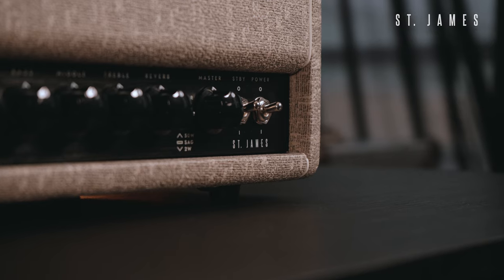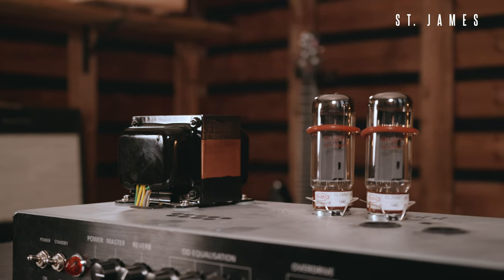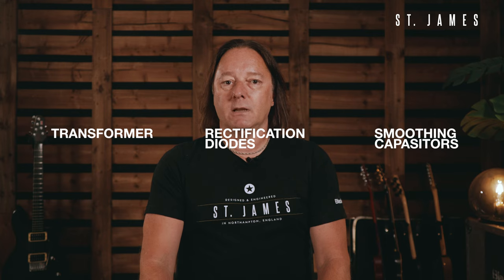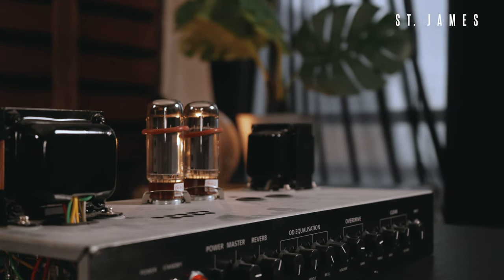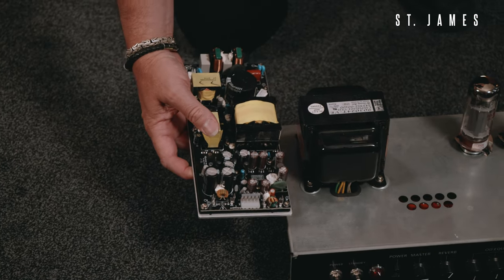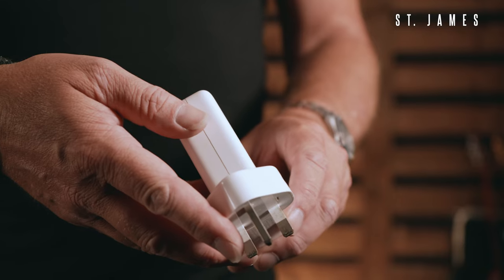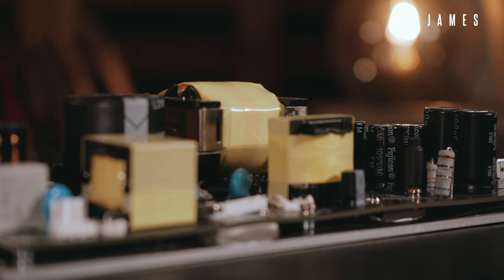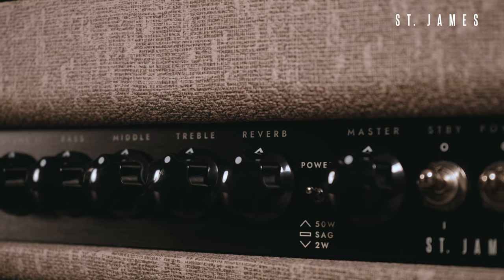How did we make the St. James so light?! | A look into the SMPS PSU | Tech Talk | Blackstar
To learn more about our St. James range of amps, head over to our